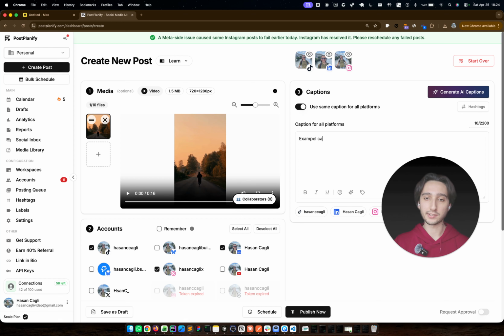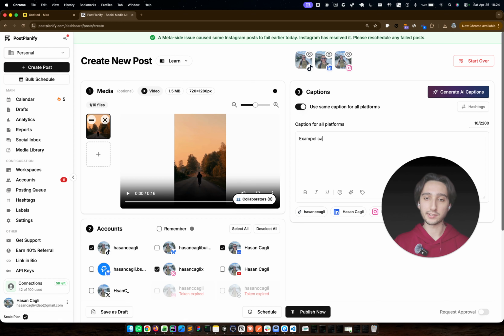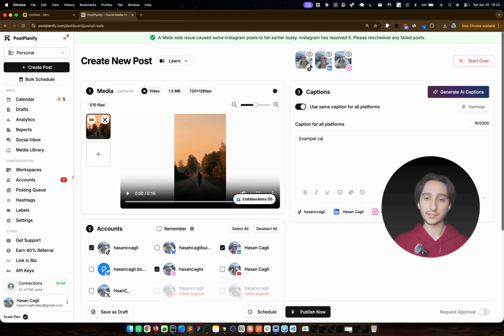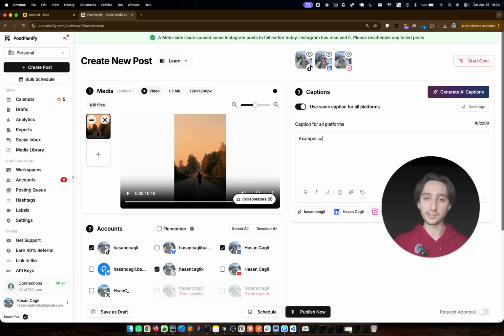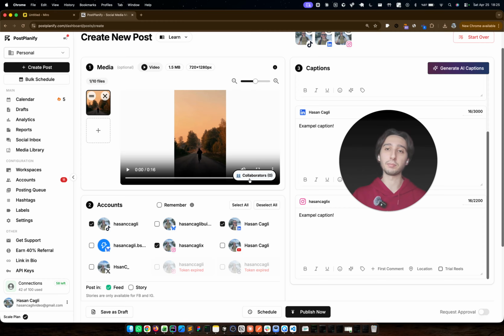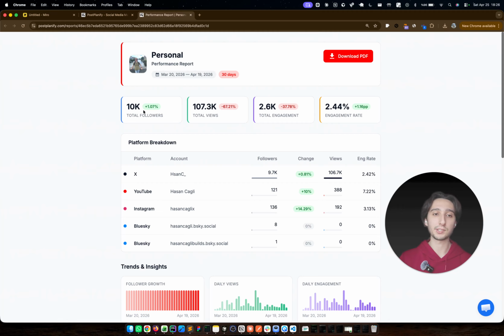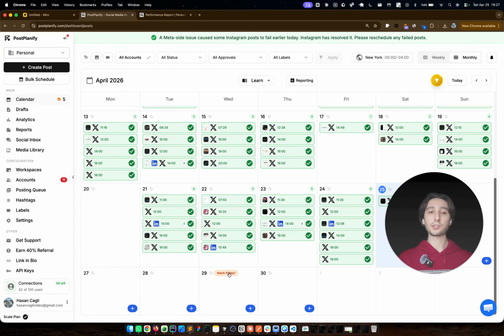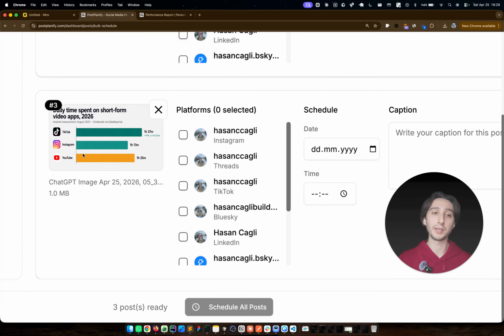How to Manage Social Media for Multiple Clients (2026) | Agency Workflow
In this video, I’ll show you a simple agency workflow to manage all your clients without chaos, so you can save time, stay organized, and actually scale.